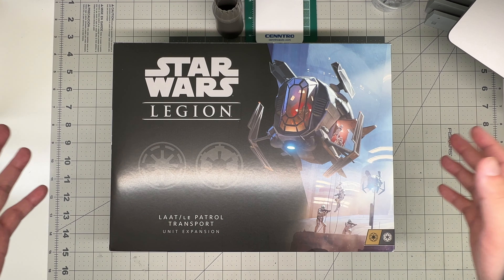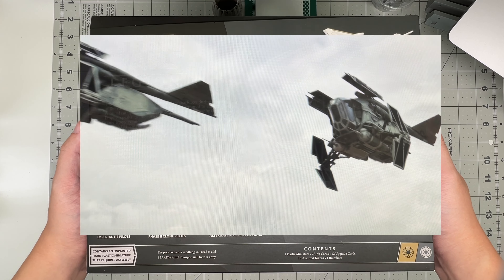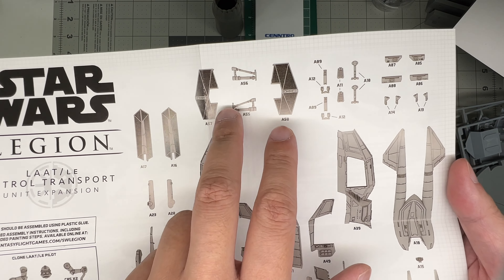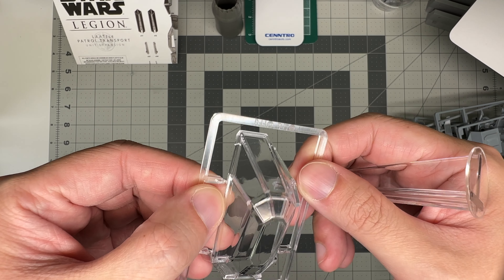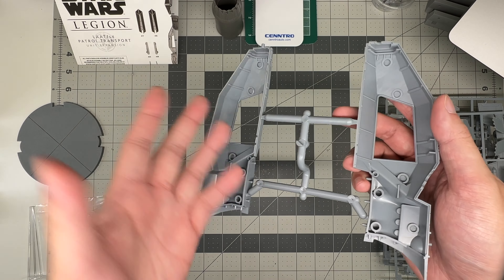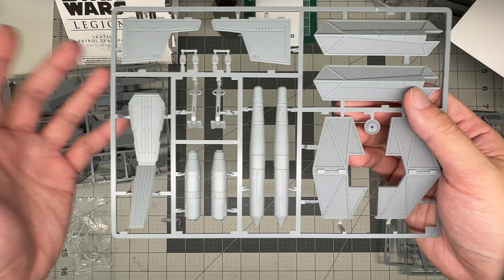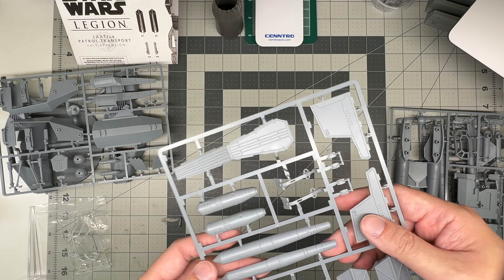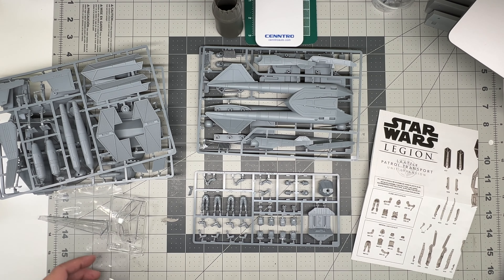Fantasy Flight Games Star Wars Legion LAAT/LE Patrol Transport Unboxing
Today we take a quick look in the box of the Fantasy Flight Games Star Wars Legion LAAT/LE Patrol Transport. I'd never seen/heard of this ship previously having never watched any of the Star Wars Animated Series. However the ship made a surprising live-action debut on the Disney Star Wars Show - Ahsoka during Episode 7: "Dreams and Madness" when two of the craft are seen leaving the hangar bay of Grand Admiral Thrawn's Star Destroyer "Chimaera" loaded with squads of Night Troopers.

Please leave any questions and feedback about the kit below - We will do our best to respond ASAP!